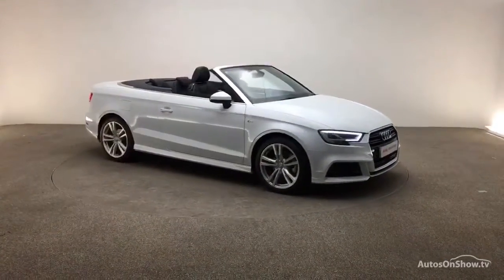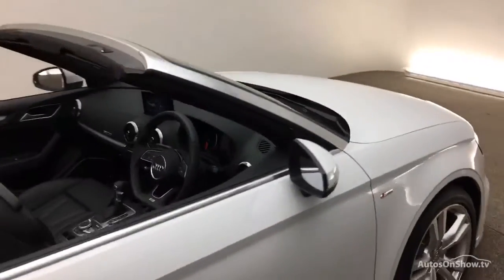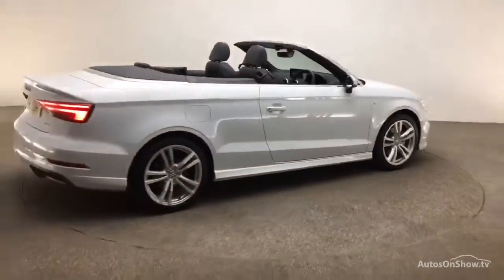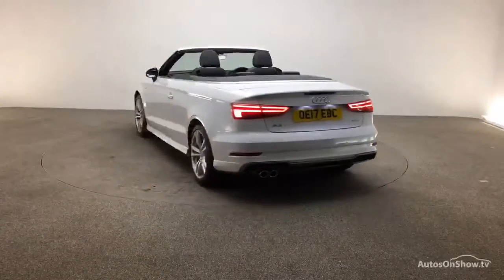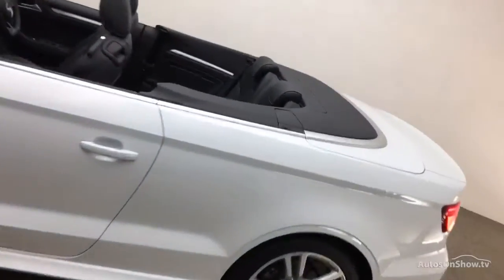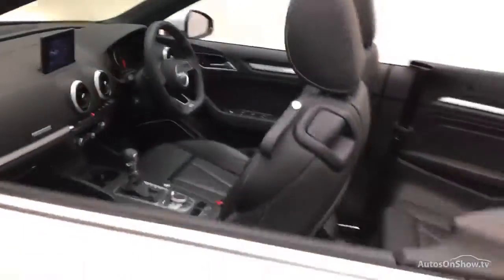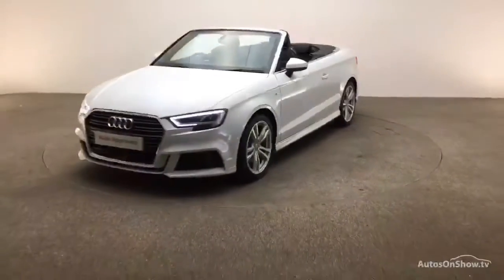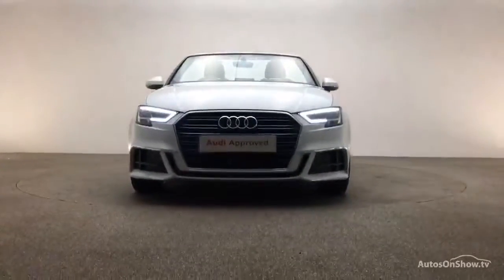OE17EBC AUDI A3 TFSI S LINE WHITE 2017, Reading Audi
2017 AUDI A3 TFSI S LINE CONVERTIBLE PETROL, in WHITE